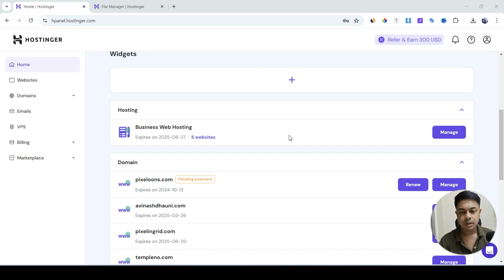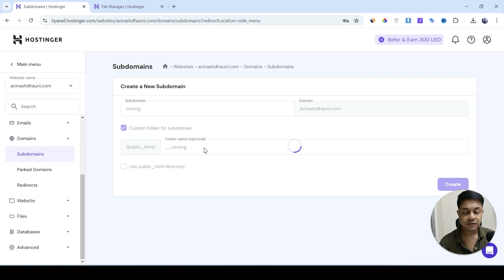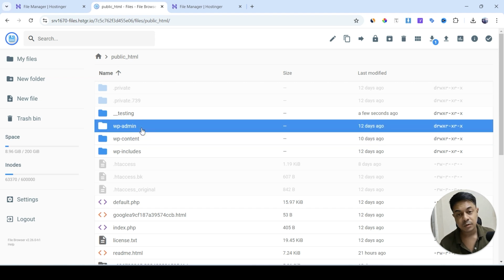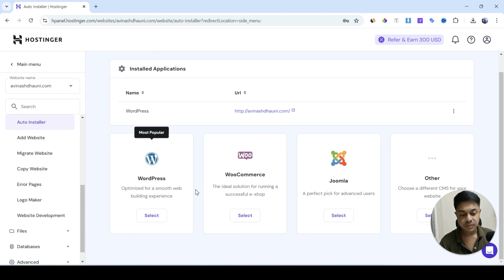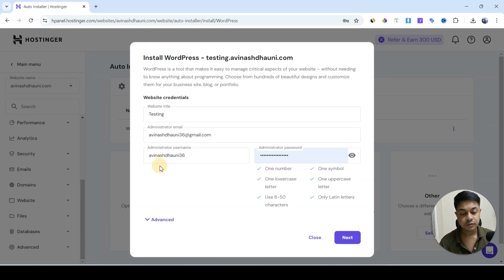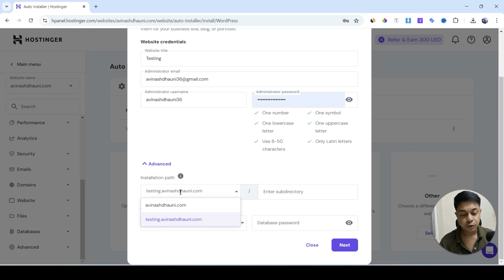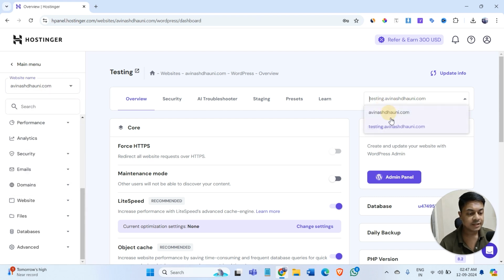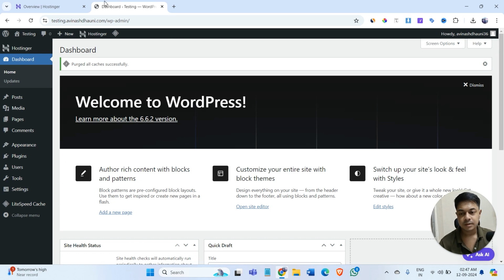How to Create Subdomain in Hostinger + Install WordPress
Want to create a subdomain on Hostinger and install WordPress?

This tutorial will show you how to set up a separate website for your blog, portfolio, or online store quickly and easily.

Perfect for:
Working on client projects without affecting their main website
Creating a staging environment for testing new features or designs

In this video, you'll learn:
How to create a subdomain on Hostinger
How to install WordPress on your subdomain

00:00 Intro and Create Subdomain
01:40 Install WordPress
02:09 Important Point To Remember